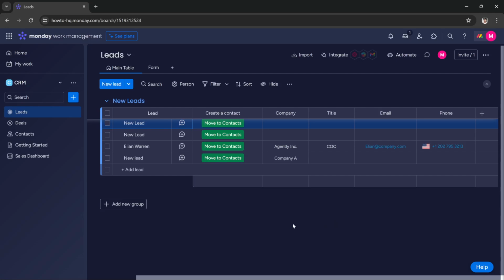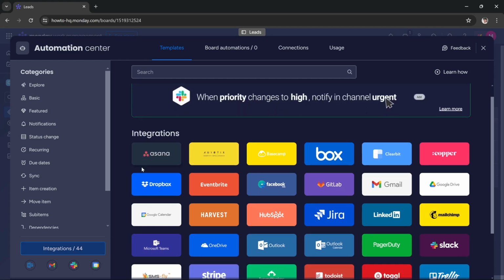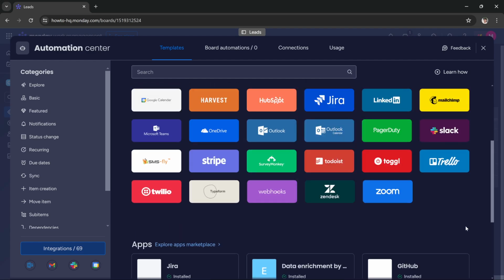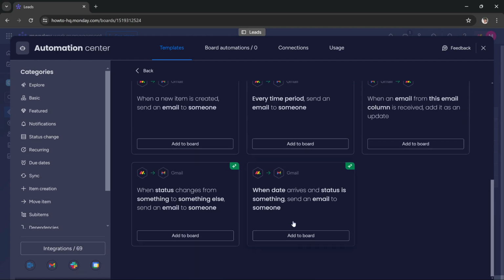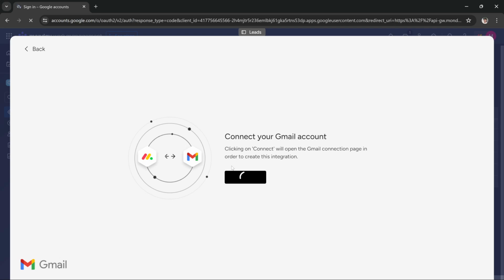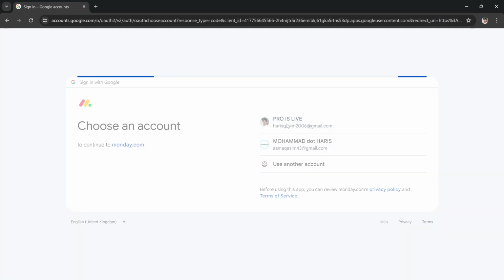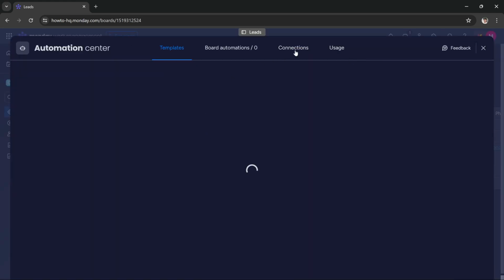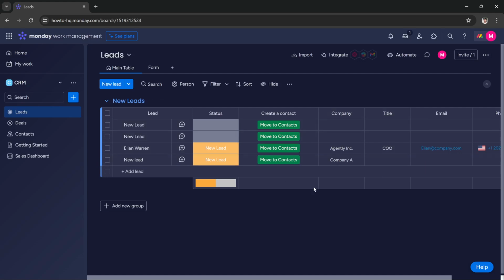How to Integrate Apps on Monday.com [Quick Guide]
Learn how to integrate apps on Monday.com by watching this simple tutorial.